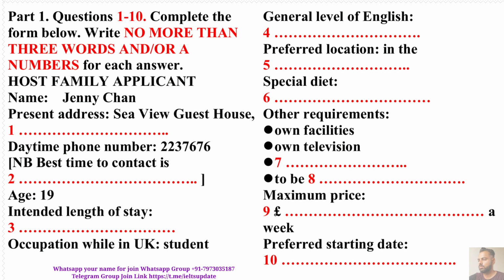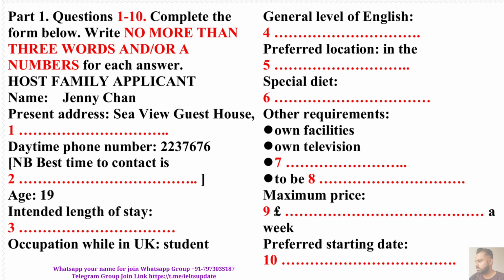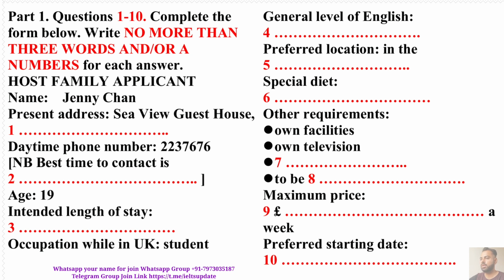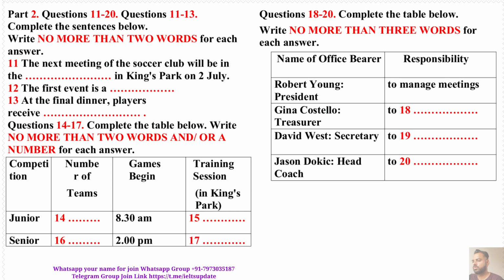MAKKAR IELTS LISTENING 2024 | LISTENING IELTS PRACTICE TEST | MAKKAR LISTENING TEST 2023 | 21.02.24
MAKKAR IELTS LISTENING 2024  WITH ANSWERS
IELTS LISTENING PRACTICE TEST 2024 WITH ANSWERS
1. MAKKAR IELTS LISTENING 2024.
2. MAKKAR LISTENING 2024.
3. MAKKAR LISTENING TEST 2024.
4. MAKKAR IELTS LISTENING.
5. Makkar Ielts
6. IELTS LISTENING.
7. LISTENING IELTS.
8. IELTS LISTENING PRACTICE TEST 2024 WITH ANSWERS.
9. LISTENING IELTS PRACTICE TEST.
10. IELTS LISTENING 2024.
11. LISTENING TEST.
12. LISTENING.
13. IELTS LISTENING TEST.
14. IELTS LISTENING.

Or
Whatsapp Your Name For Join